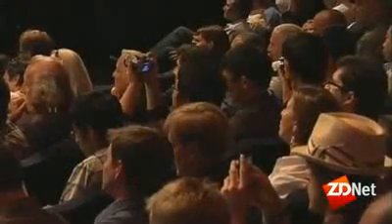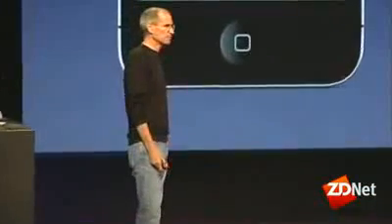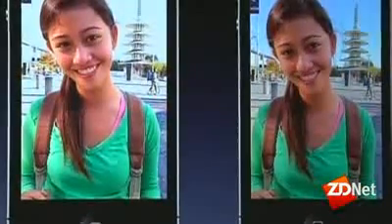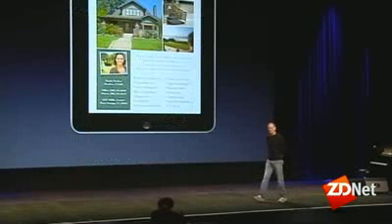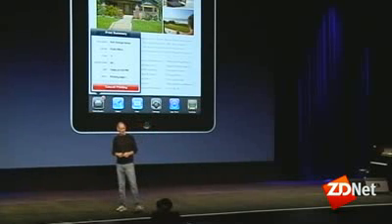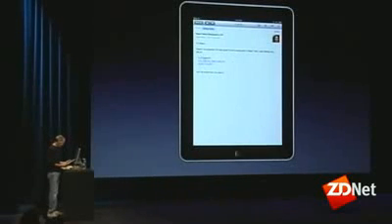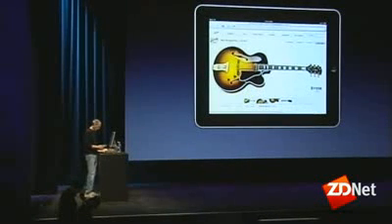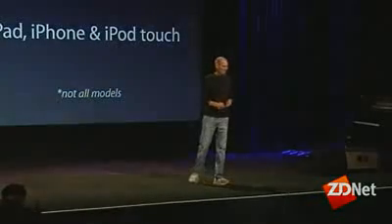Celluloco.com Presents: Sept 1 2010 Apple Press Conference Live Footage: Apple iOS updates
- the only authorized Apple store to Bermuda & the Caribbean.

Unlike Apple Direct, accepts foreign payment and ships your UNLOCKED Apple products worldwide overnight via UPS! Give us a try & you will recommend us to all of your friends and colleagues in the Caribbean!

This video is courtesy of ZDNet.